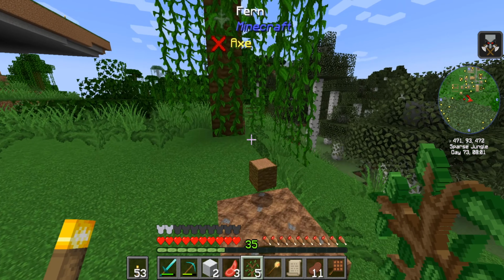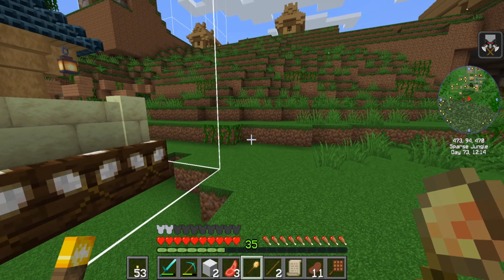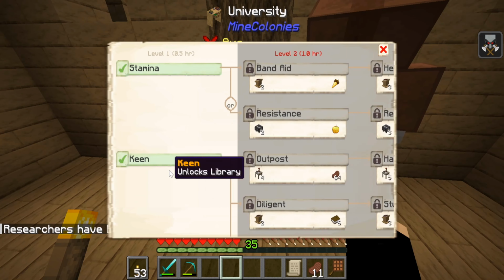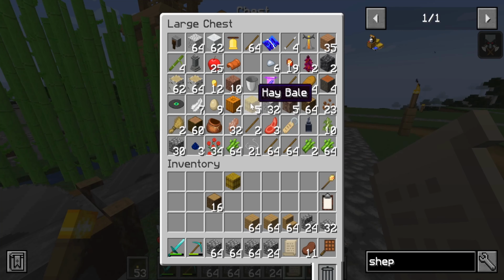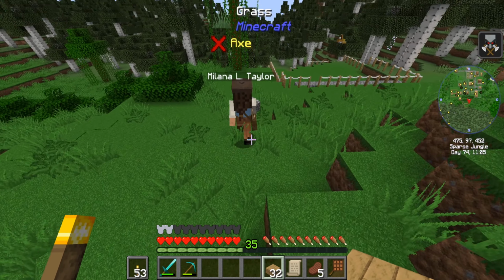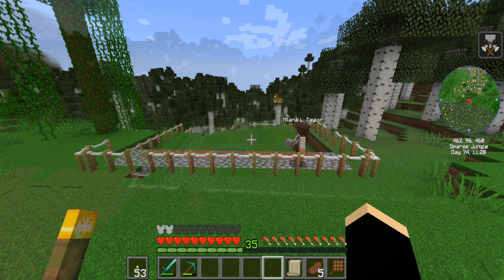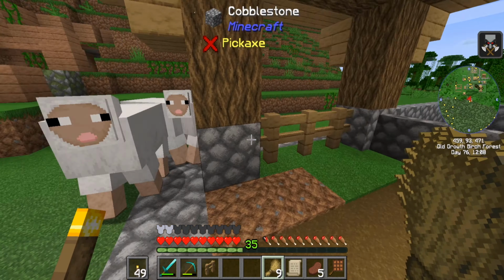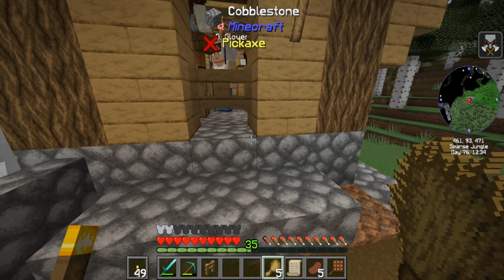Minecraft Modded | Let's Play Minecolonies | Ep10 - The Shepherds Hut.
Nothing like coming across an old abandoned Minecolony Camp... Let's see what we can make of this little beauty.
In with the first of our animal pens Today... The Shepherds hut.

Thank you for taking time to watch my content. Much Love, Em 💜